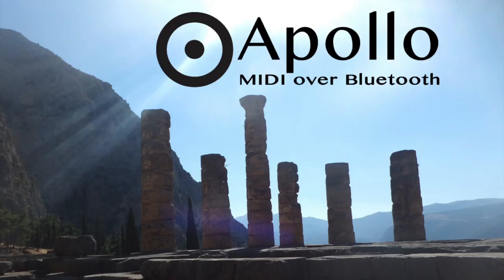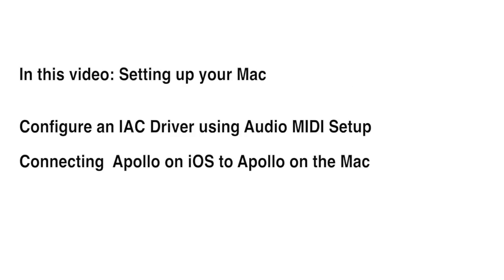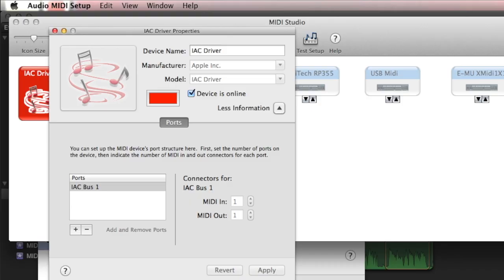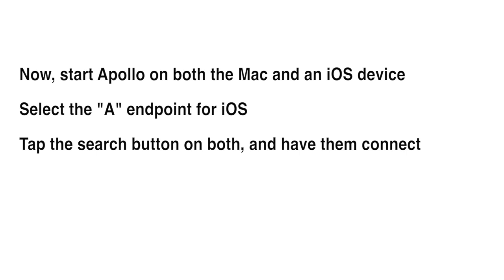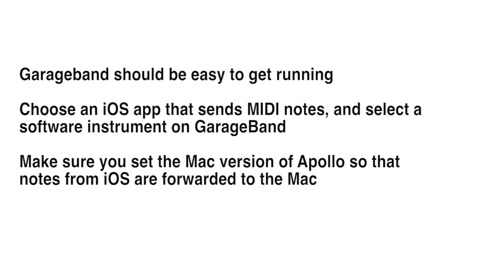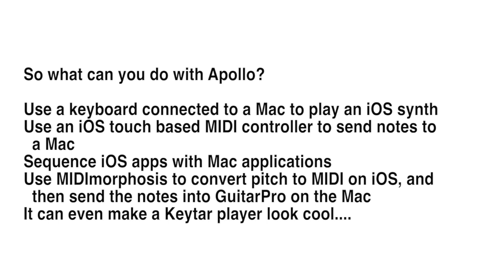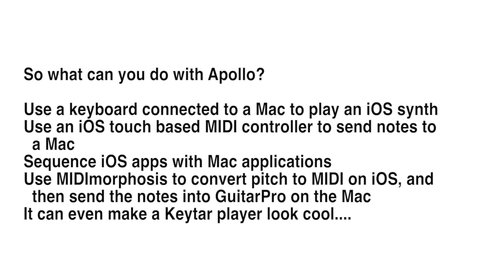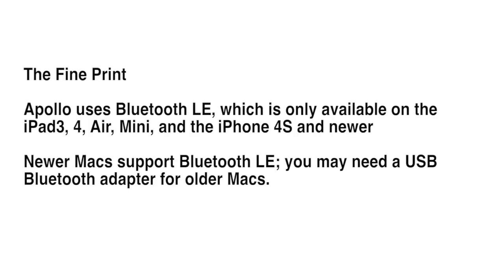Apollo MIDI over Bluetooth for iOS and OSX -- Mac setup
Apollo MIDI over Bluetooth connects a pair of iOS devices, or an iOS device and a Mac, so that you can send MIDI in either direction.  Use it to control synthesizers, sequencers, and music instruments.
The connections use Bluetooth LE, so that they're low latency.  Avoid the tangle of MIDI cable wires, and the poor performance of MIDI over WiFi!